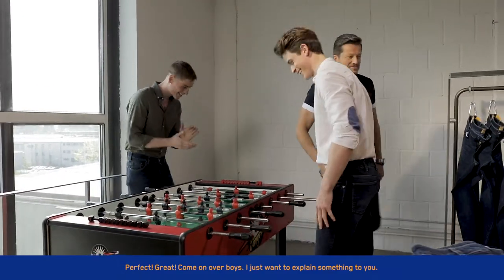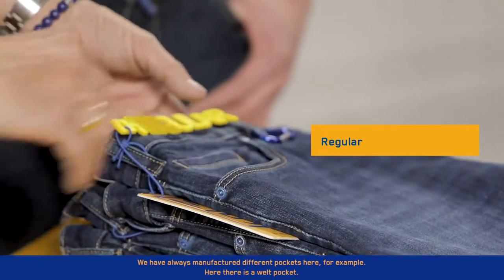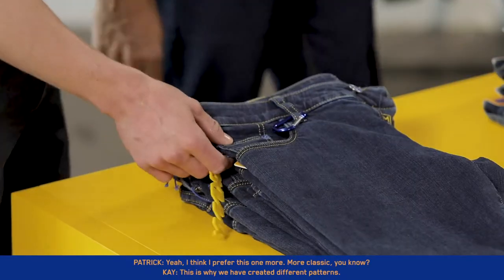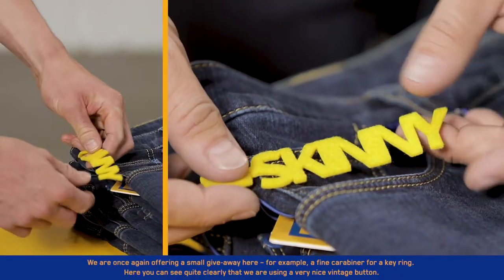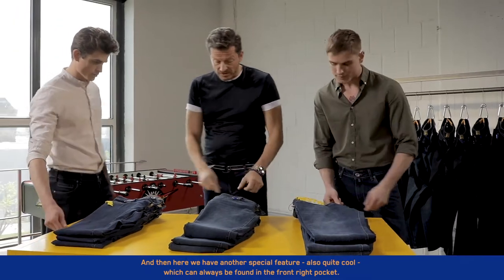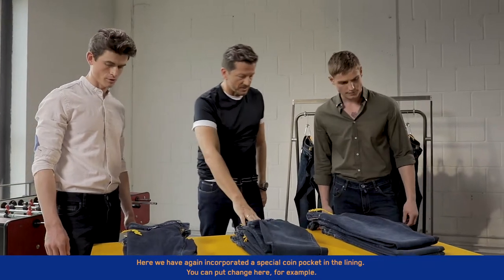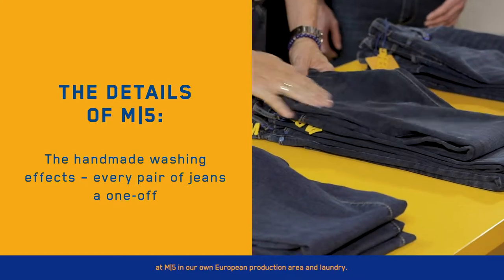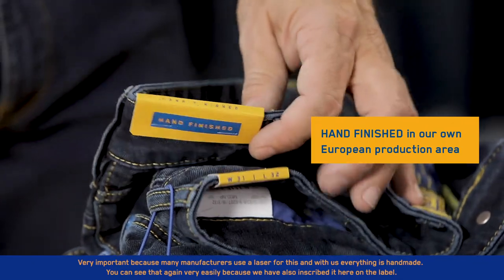M|5 DETAILS IN FOCUS - english version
Various pocket solutions and details by M|5 – from vintage
buttons to handmade garment-washed effects.